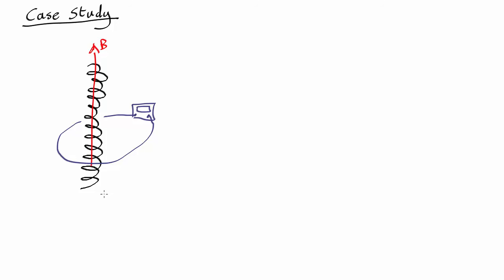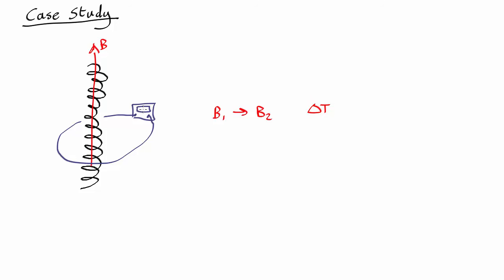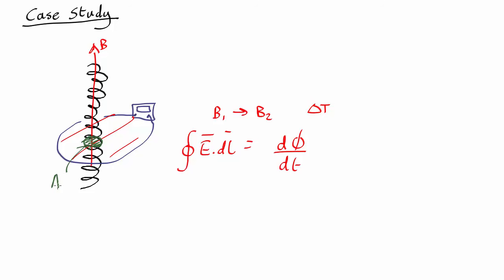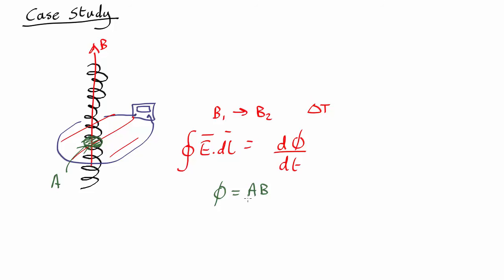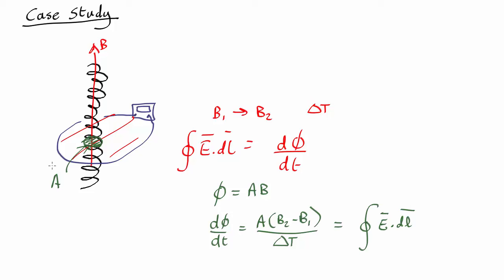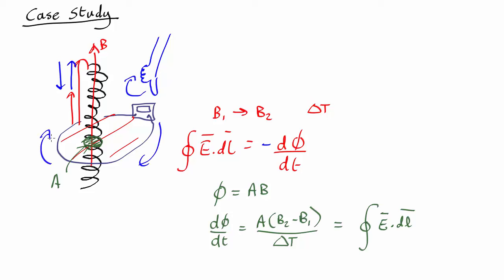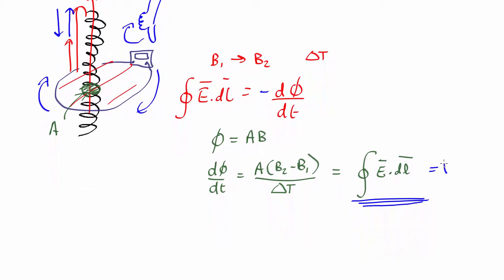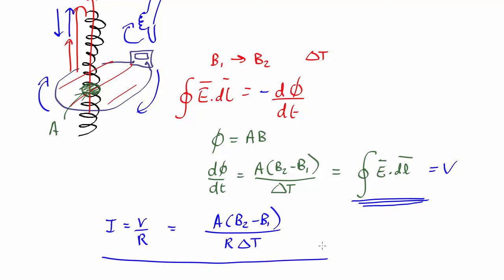v6.4 Case Study of Faraday's Law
Case study - using Faraday's Law